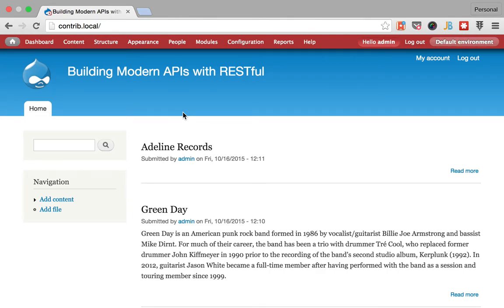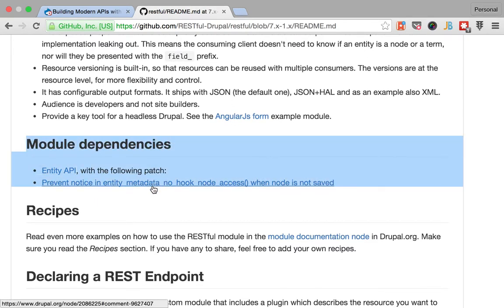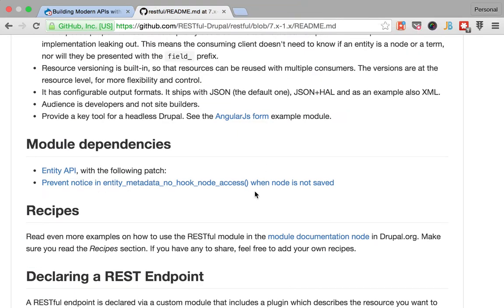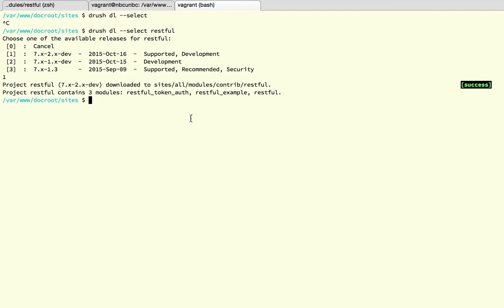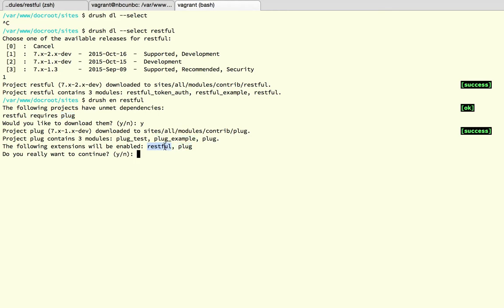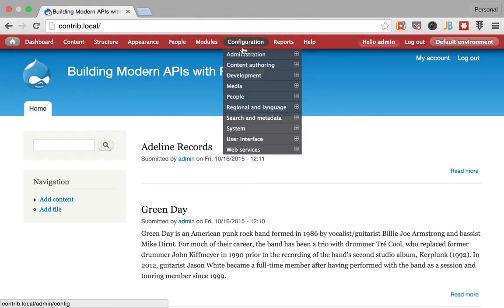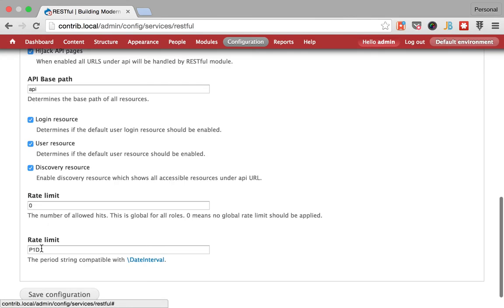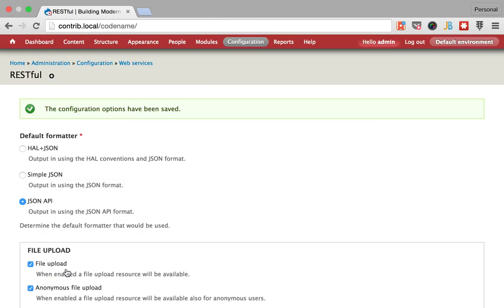3. Installing the RESTful module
In this video you will learn how to install the RESTful module and its dependencies.